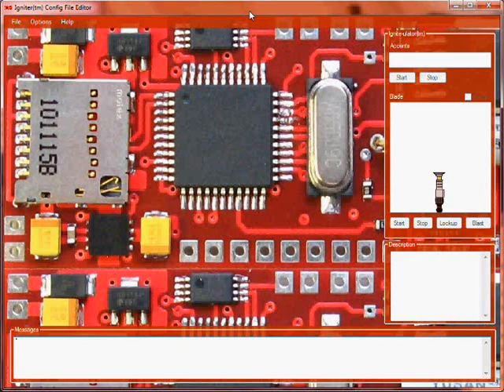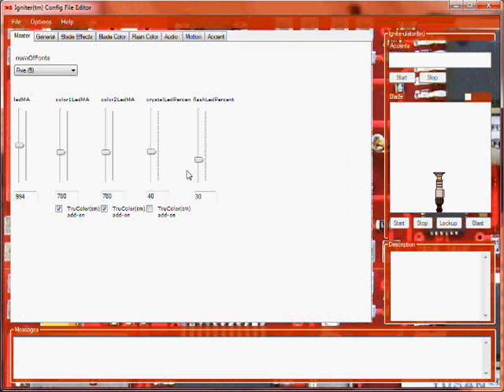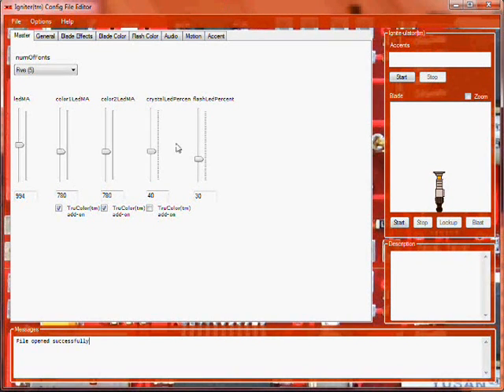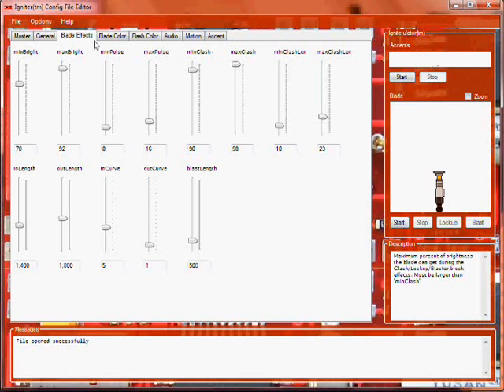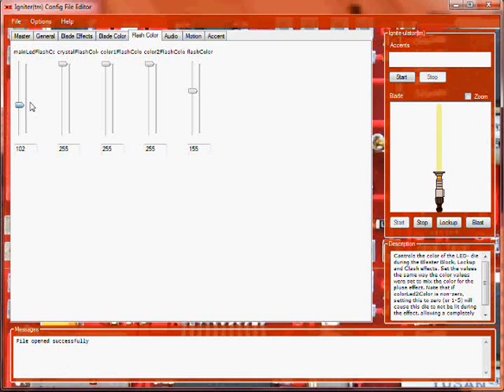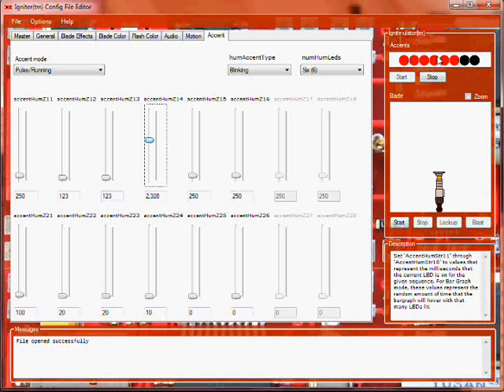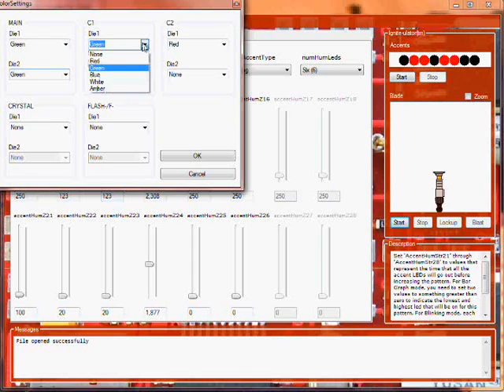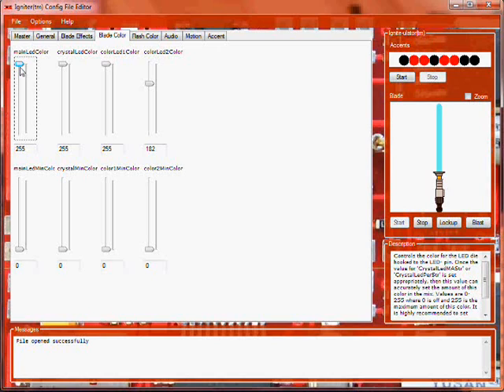Igniter(tm) Config File Editor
Program that allows simulated editing of all the variables for Igniter(tm). Use this to pick your blade colors, blade effects, accent patterns, and all general settings such as LED Milliamp and motion settings.

This program features Ignite-ulator(tm), the fully featured simulator of Igniter(tm) that shows you the blade color and effects, along with the accent patterns! You can edit these in real time with the simulator!

Igniter(tm) Config File Editor also auto scans and fixes the config files, removing unknown variables and values, setting the default value for missing variables, and even setting the correct number of wav values by scanning the directory and counting the number of wav for each type. It even fixes the names of those wav files, adding a 0 and number the files consecutively if either of these conditions is not met.

to download the program today!